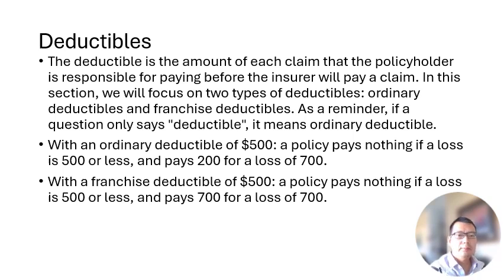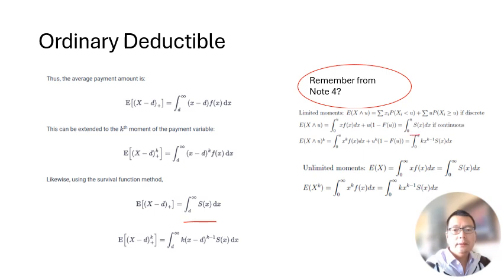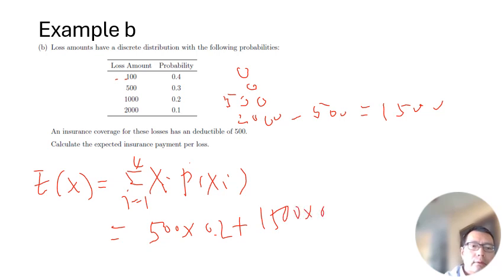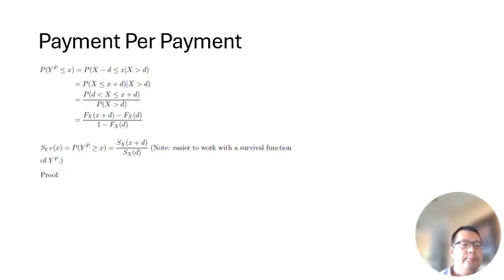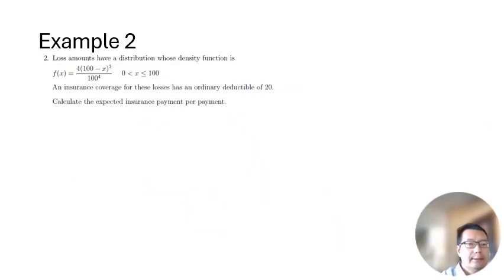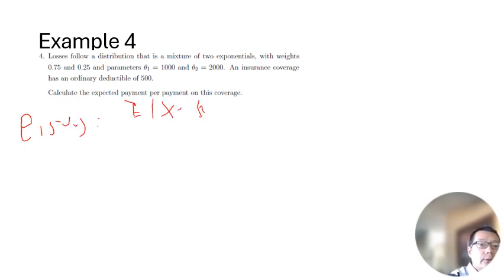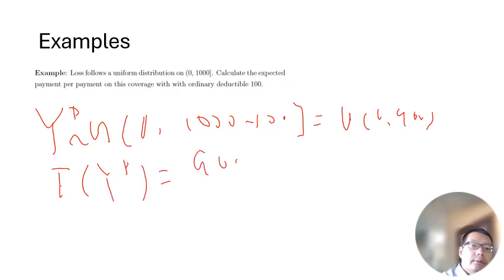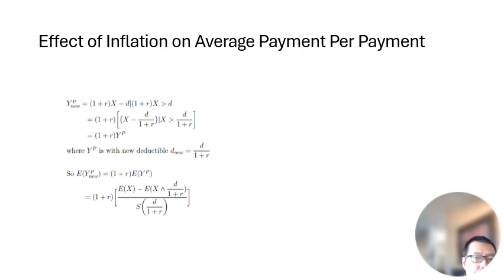Math 473 Note 5